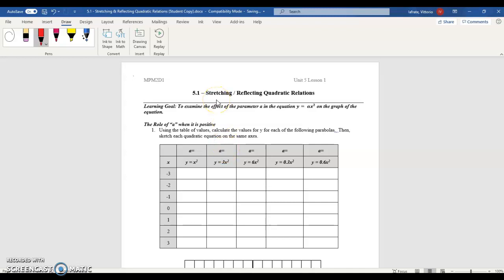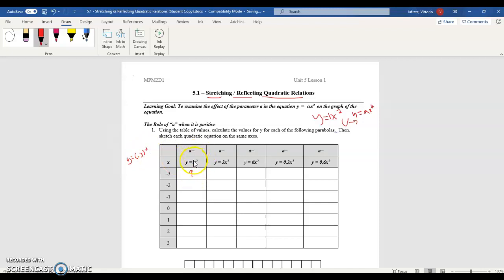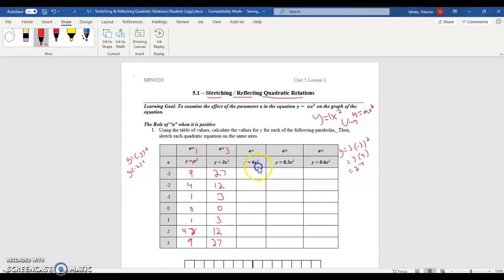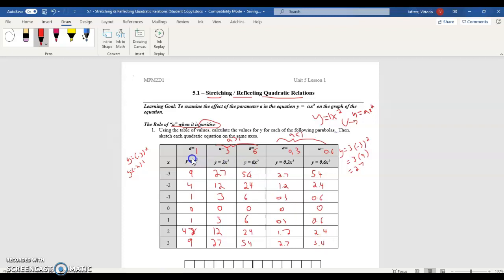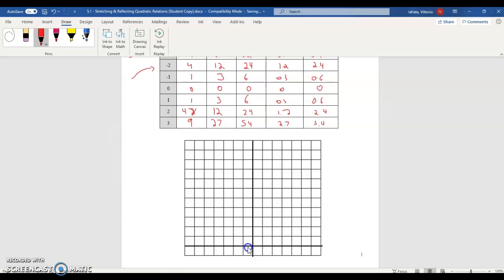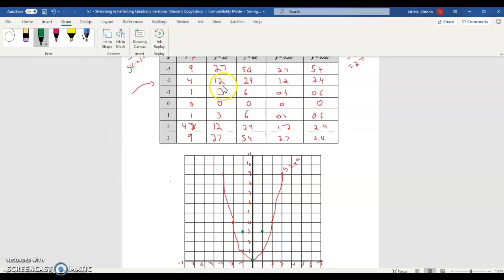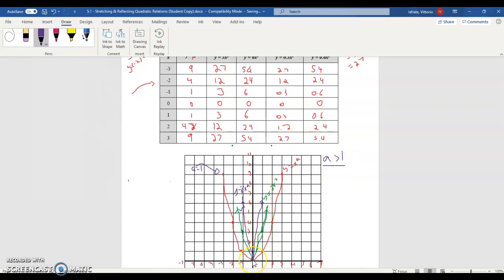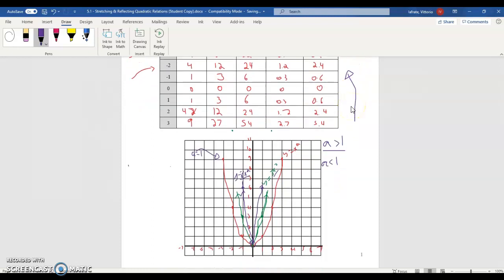Lesson 5.1 part 1 (10 math)